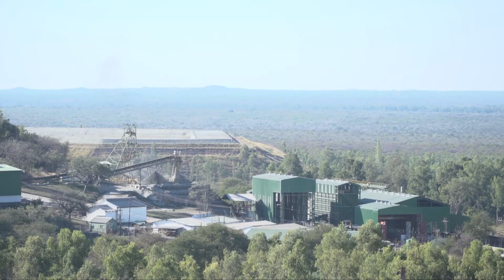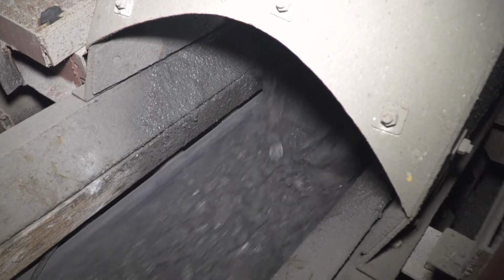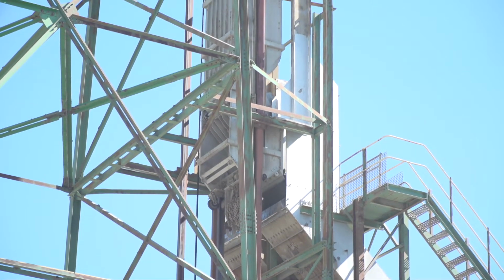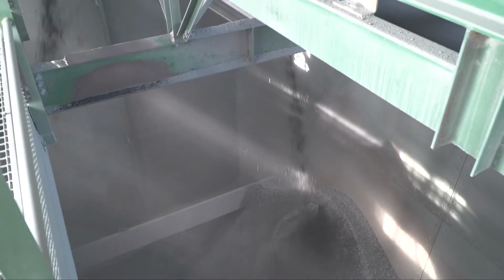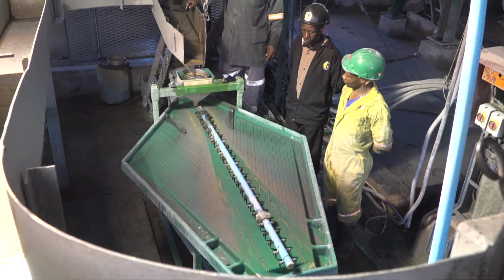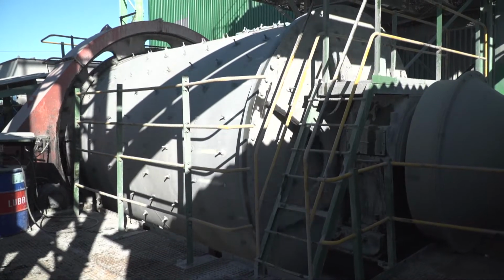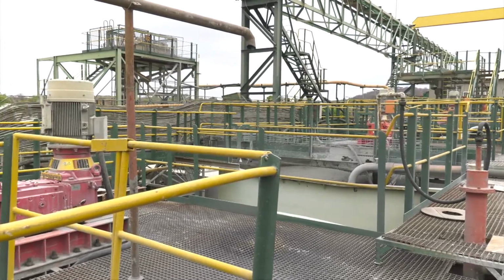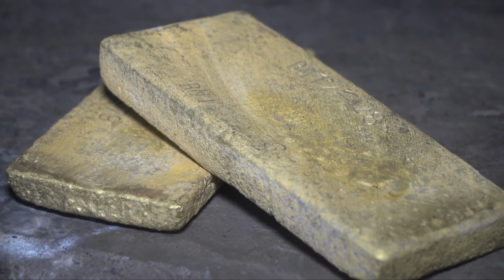How is Gold produced ?